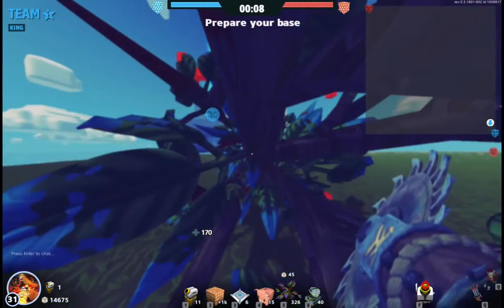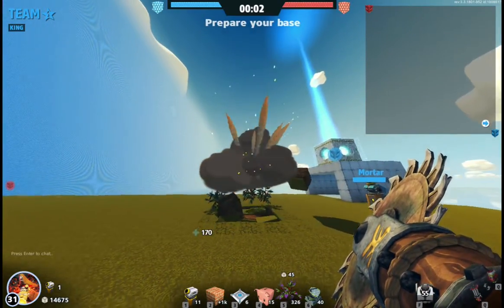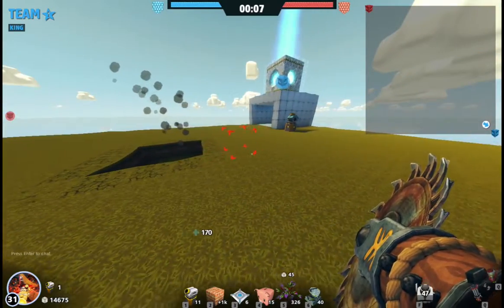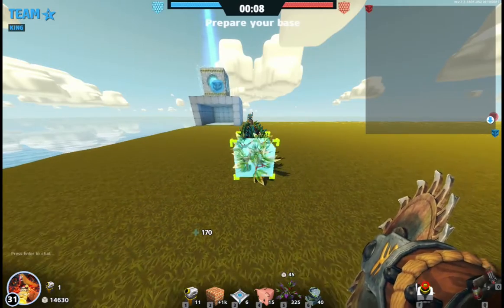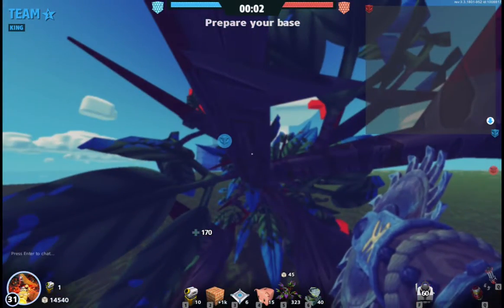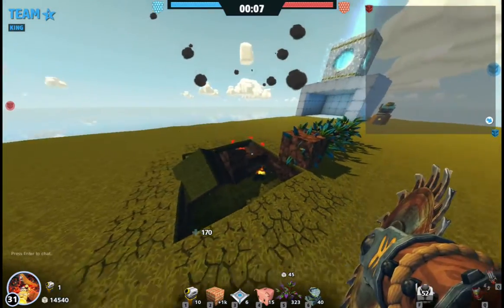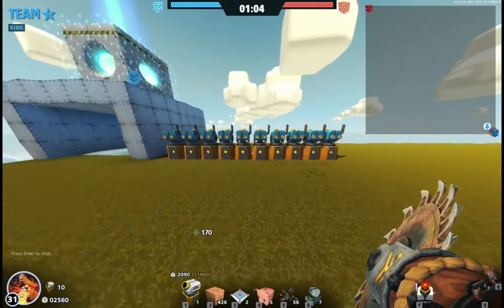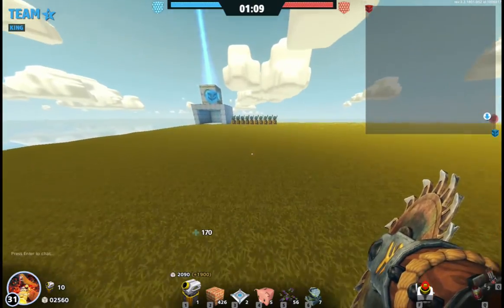Does the Mortar Bug actually work ? - Block N Load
Some of the people probably already know about it , but this is a video evidence.